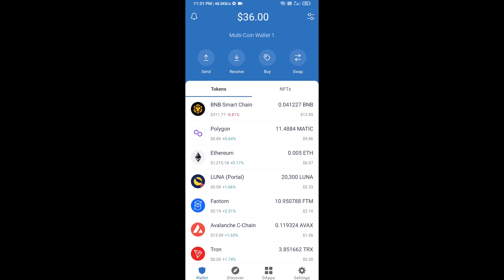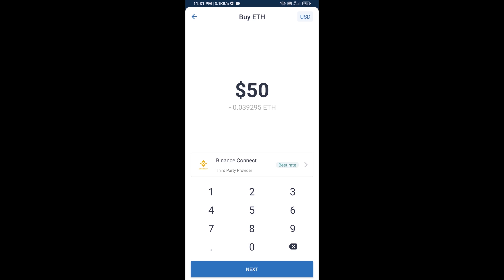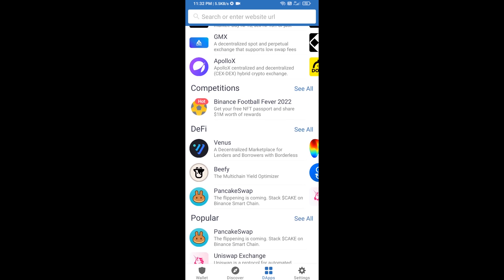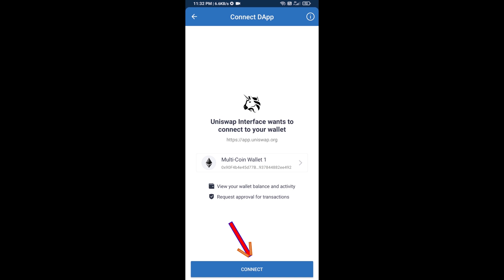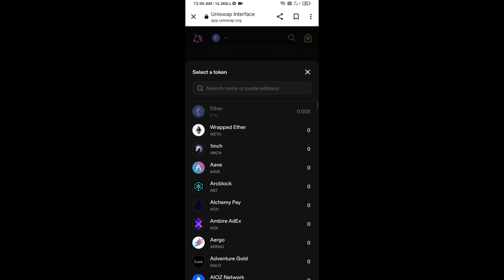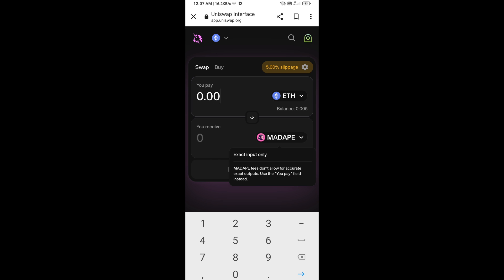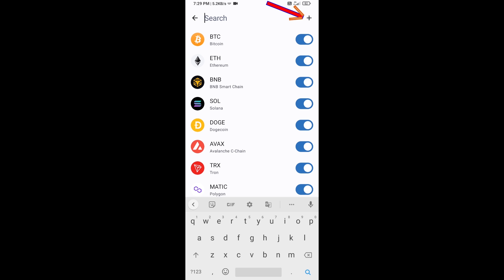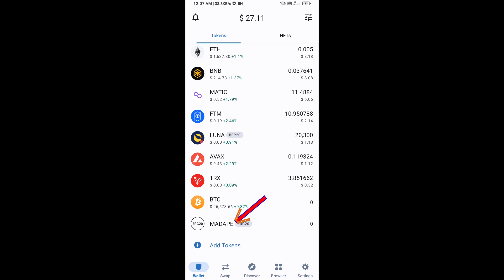How to Buy MadApe (MADAPE) Token Using ETH and UniSwap On Trust Wallet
How to Buy MadApe (MADAPE) Token Using ETH and UniSwap On Trust Wallet OR MetaMask Wallet.